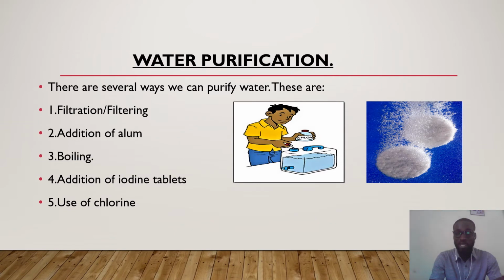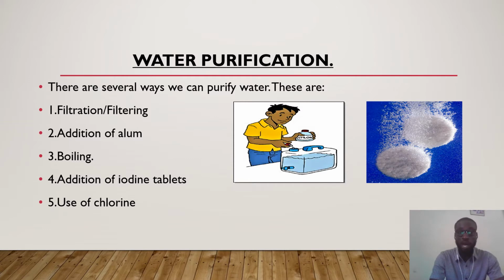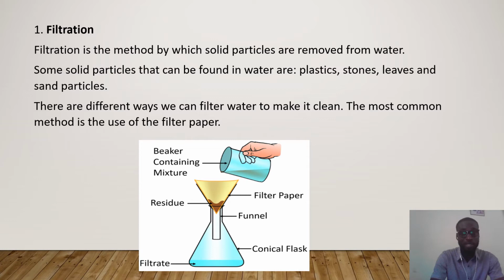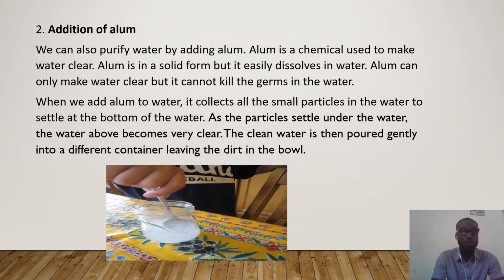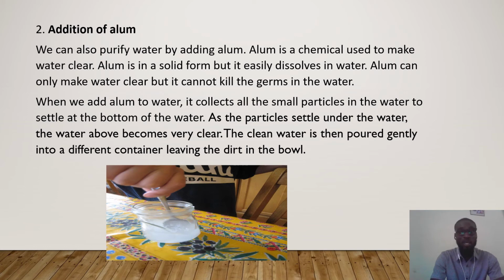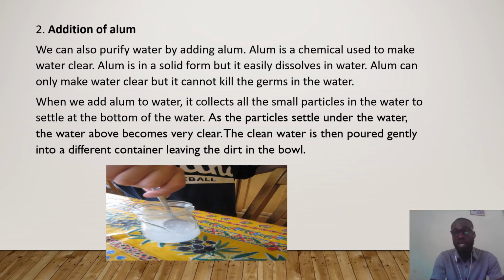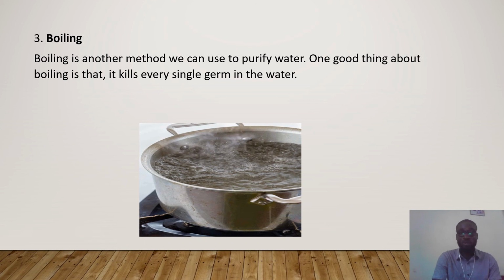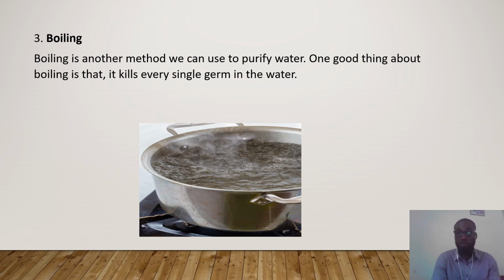PURIFICATION OF WATER-BS 4